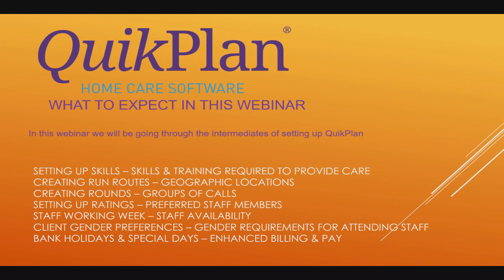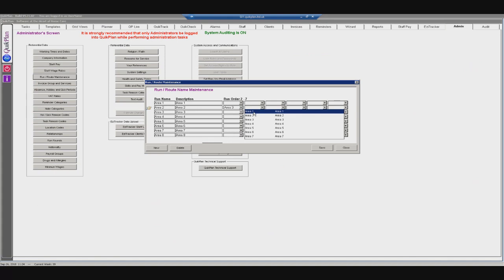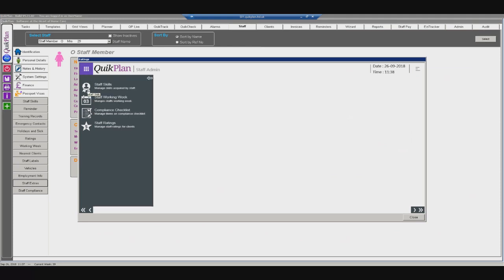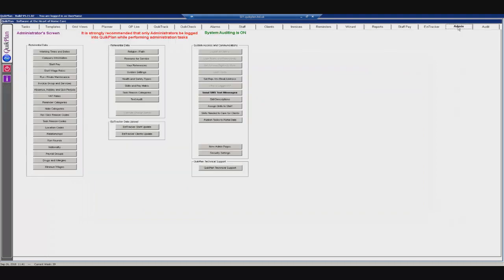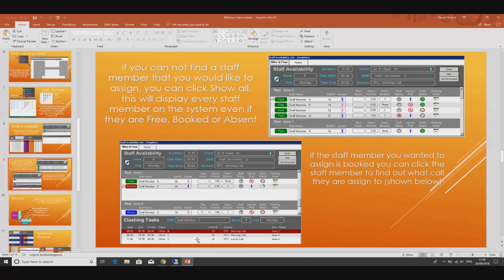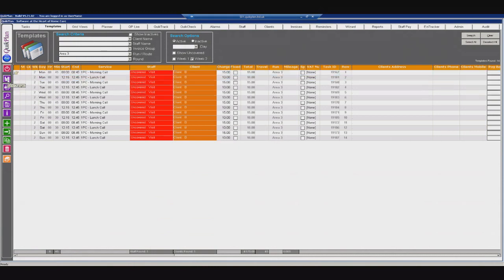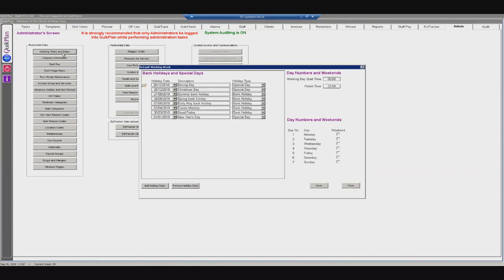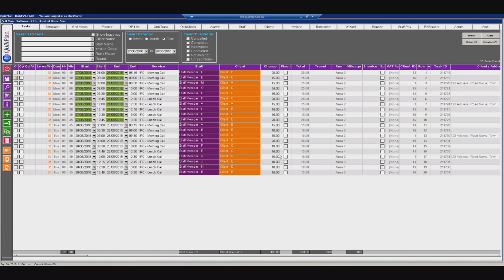QuikPlan - Intermediate Training.